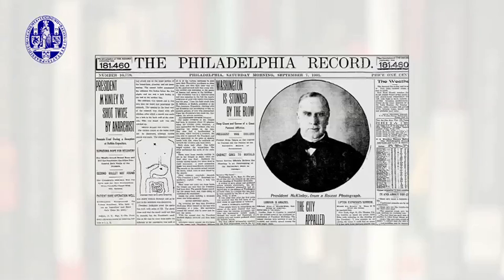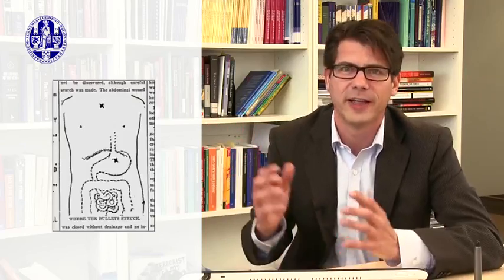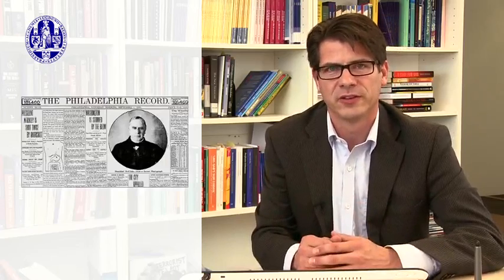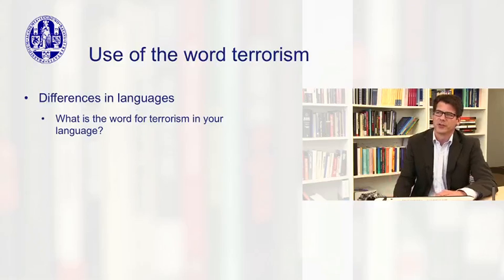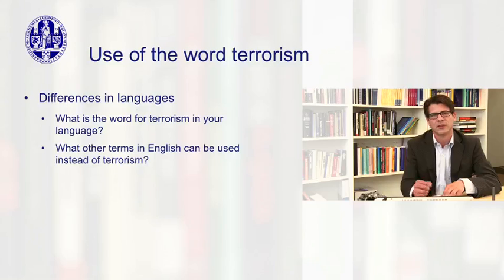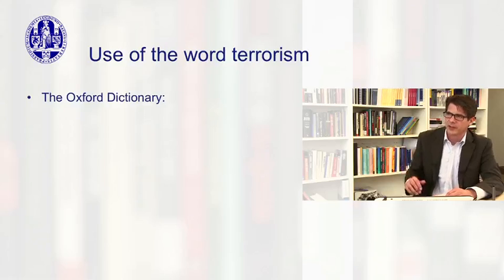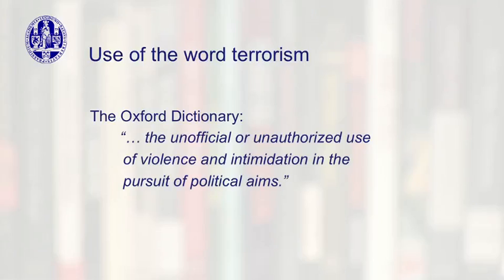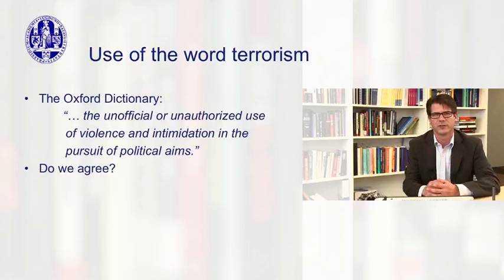2 3 1 3 Use of the word terrorism 5 18